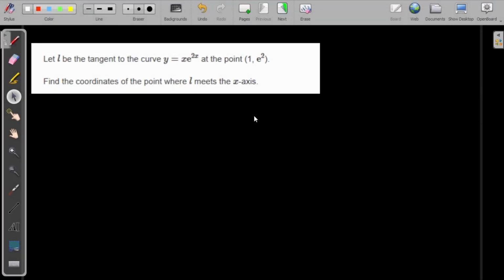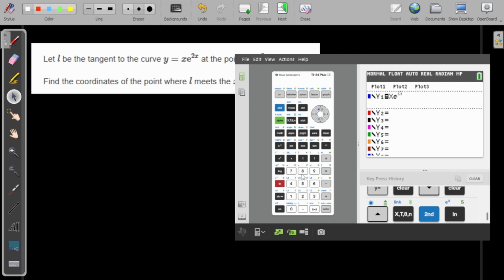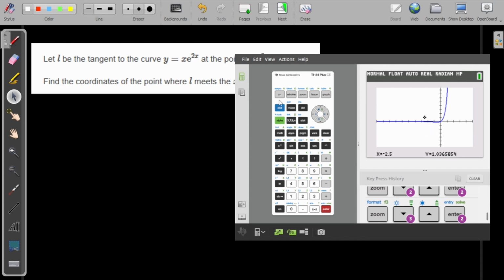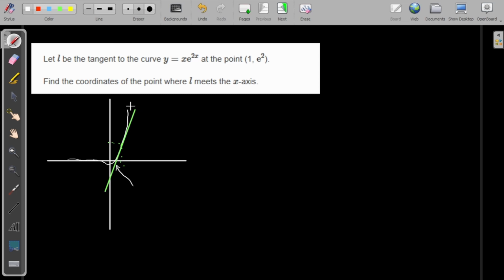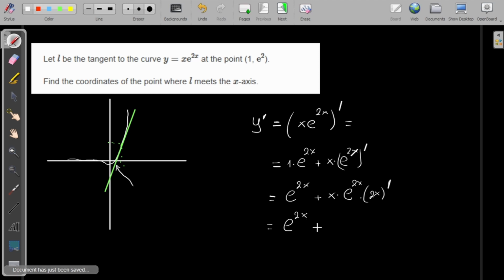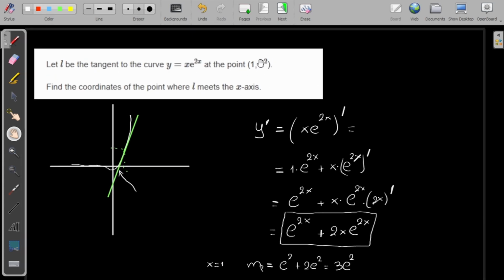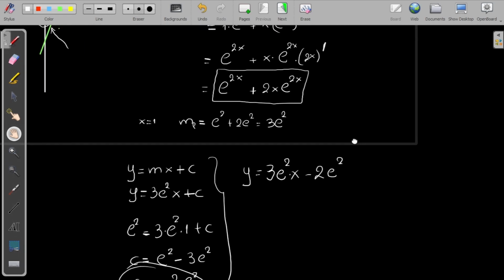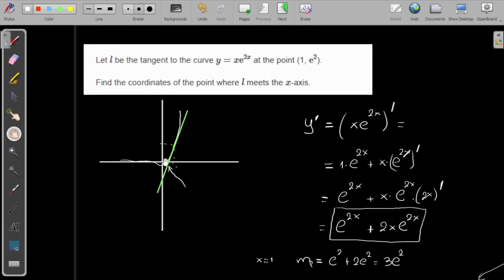IB questions on derivatives and tangents- IB math DP Calculus AIHL/AAHL/AASL/AISL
IB questions on derivatives and tangents. Topic: Calculus ,. IB Mathematics, Analysis and approaches, Applications and interpretation